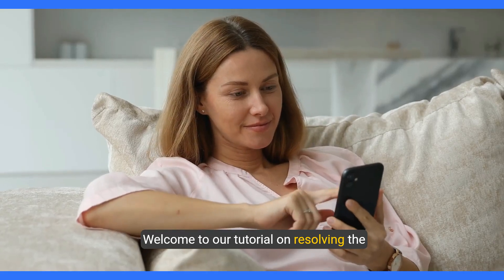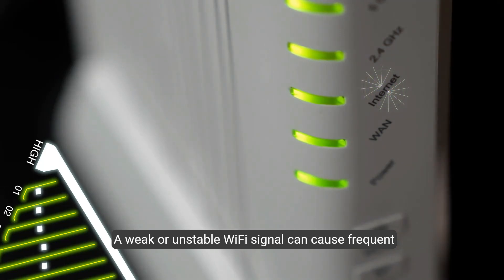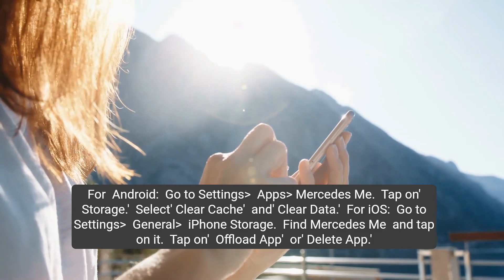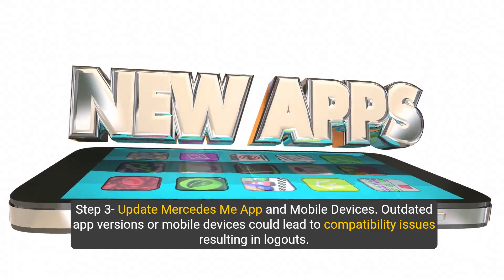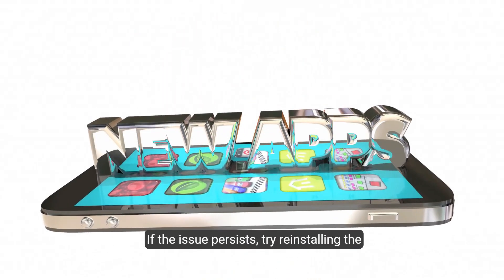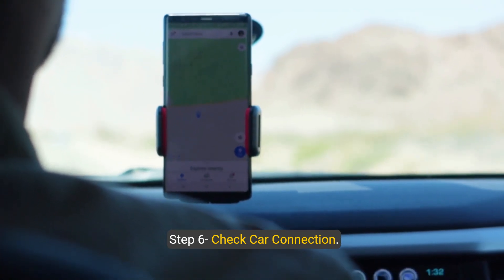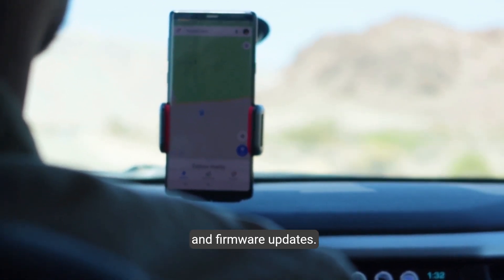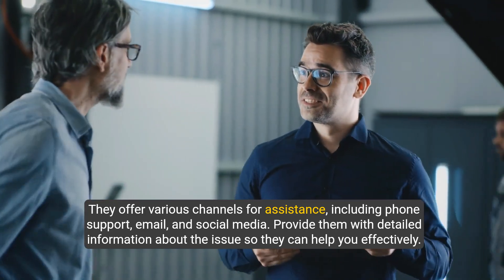How to Fix Mercedes Me App Keeps Logging Me Out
Struggling with the Mercedes Me app logging you out? Watch our tutorial for practical solutions to stay seamlessly connected to your Mercedes. We cover everything from checking your network connection to contacting support.